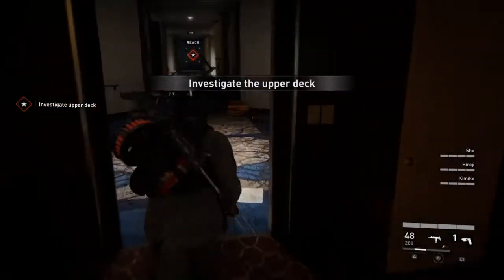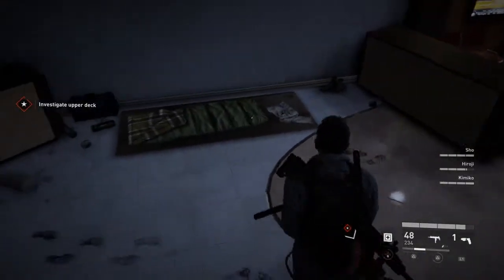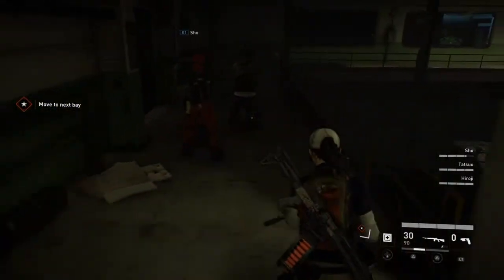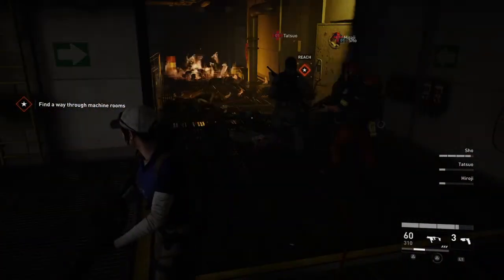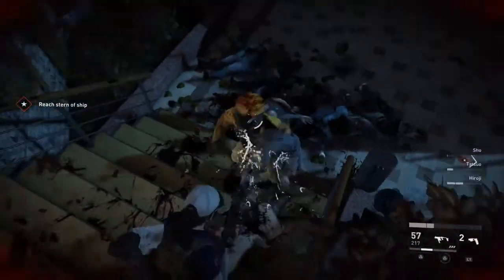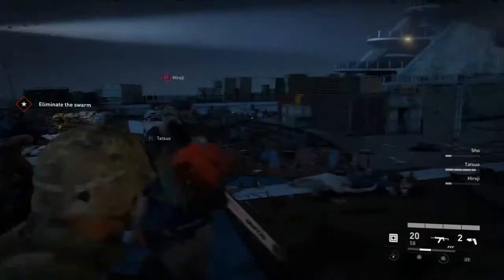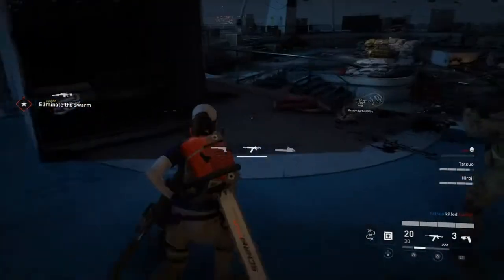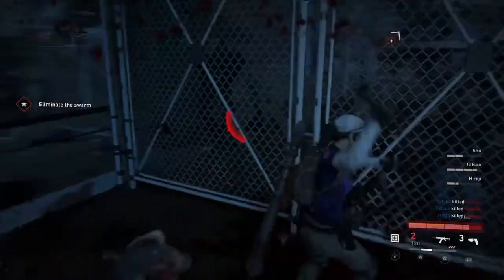World war z ps4 cruise control insane solo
Wwz cruise control insane solo slasher